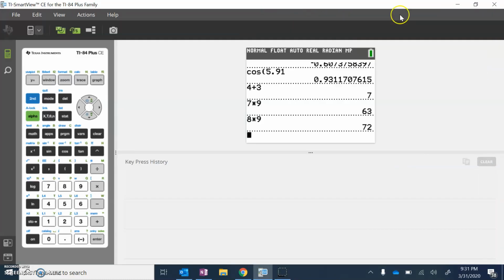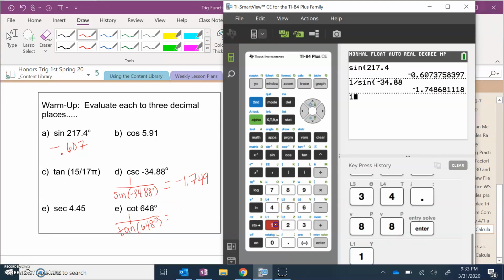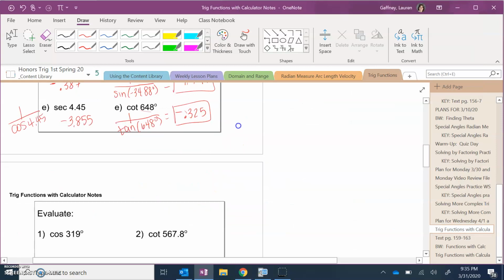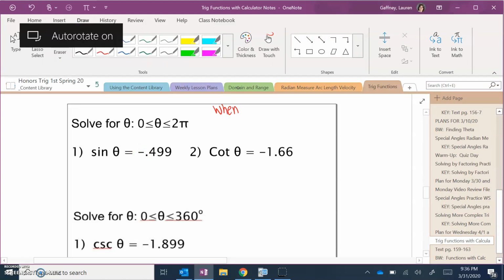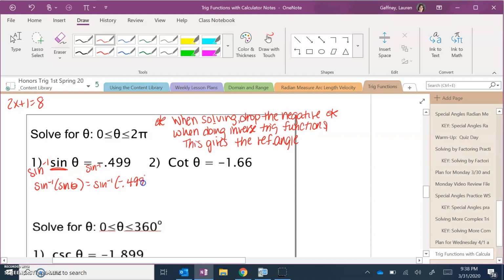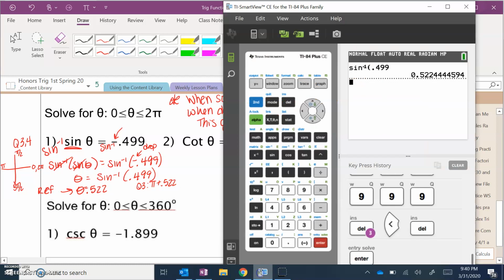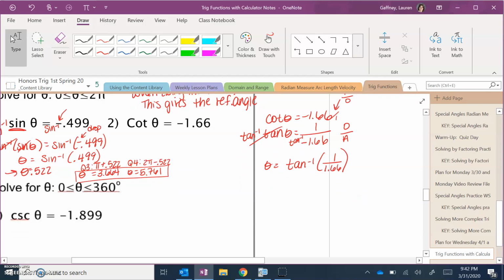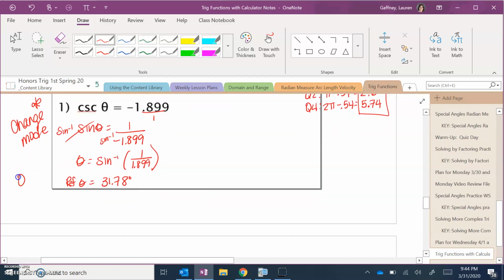Trig Functions with Calculator #2